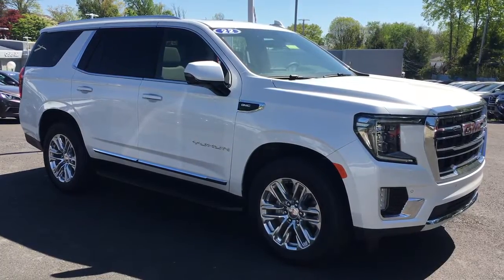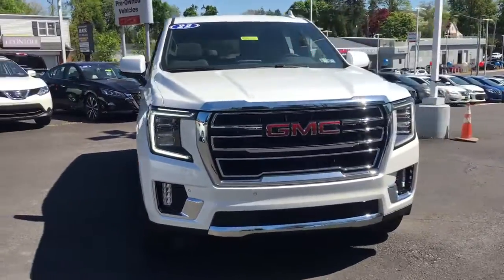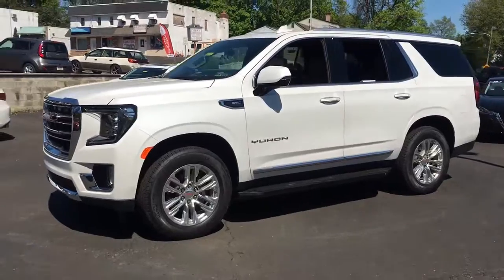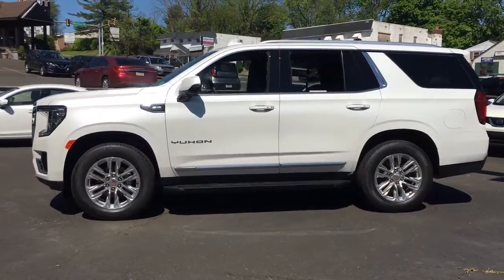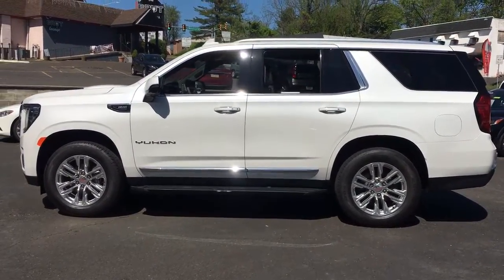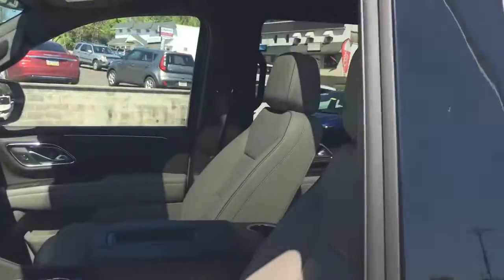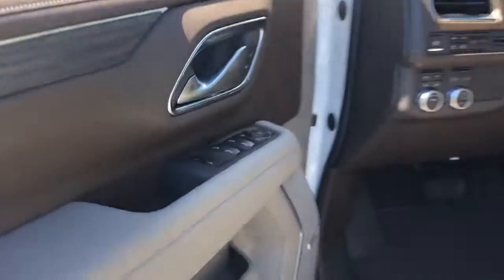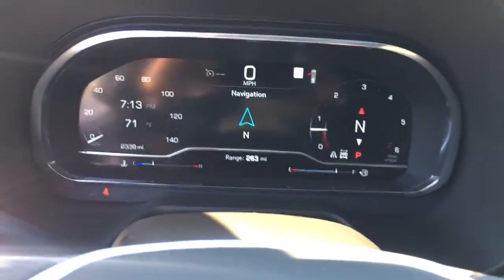2022 GMC Yukon Langhorne, Bensalem, Philadelphia, Southampton, Huntingdon Valley, PA P22100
White Frost Tricoat Used 2022 GMC Yukon available in Feasterville, Pennsylvania at Colonial Nissan. Servicing the Langhorne, Bensalem, Philadelphia, Southampton, Huntingdon Valley, PA area.

2022 GMC Yukon SLT - Stock#: P22100 - VIN#: 1GKS2BKD8NR196825

Colonial Nissan
117 Bustleton Pike
Feasterville PA 19053

SLT LUXURY PACKAGE  includes (UV2) HD Surround Vision  (UKK) Rear Pedestrian Alert  (A45) memory settings  (DXR) outside heated power-adjustable  power-folding  body-color mirrors with driver-side auto-dimming and integrated turn signal indicators  (N38) power tilt and telescopic steering column  (KI3) heated steering wheel  (KA6) second row outboard heated seats  (ATT) second row power 60/40 split-folding bench seats and (AS8) third row power 60/40 split-folding bench seats Vehicles built prior to December 6  2021  include heated steering wheel. Certain vehicles built on or after December 6  2021  will be forced to include (00G) Not Equipped with Heated Steering Wheel  which removes heated steering wheel. Vehicles built prior to March 14  2022 and after April 17  2022 include heated rear outboard seats. Certain vehicles built on or after March 14  2022 through April 17  2022 will be forced to include (00R) Not Equipped with Heated Rear Outboard Seats  which removes heated rear outboar,SEATS  HEATED SECOND ROW  OUTBOARD POSITIONS  Certain vehicles built on or after March 14  2022 through April 17  2022 will be forced to include (00R) Not Equipped with Heated Rear Outboard Seats  which removes heated rear outboard seats. See dealer for details or the window label for the features on a specific vehicle. Feature will not function on certain models without later dealer retrofit  see dealer for details.),WHEELS  20 X 9 (50.8 CM X 22.9 CM) 6-SPOKE POLISHED ALUMINUM  (STD),SEATS  THIRD ROW 60/40 SPLIT-BENCH  POWER-FOLDING,NOT EQUIPPED WITH HEATED STEERING WHEEL  SEE DEALER FOR DETAILS.  (When (WPL) SLT Luxury Package is ordered  vehicles built prior to December 6  2021 and after March 27  2022  include heated steering wheel. Certain vehicles built on or after December 6  2021 through March 27  2022  will be forced to include (00G) Not Equipped with Heated Steering Wheel  which removes heated steering wheel. See the window label for the features on a specific vehicle.),MIRRORS  OUTSIDE HEATED POWER-ADJUSTABLE  POWER-FOLDING  driver-side auto-dimming  integrated turn signal indicators and puddle lighting,WHITE FROST TRICOAT,SLT PREFERRED EQUIPMENT GROUP  Includes Standard Equipment,SUNROOF  POWER PANORAMIC  DUAL-PANE  tilt-sliding with express-open and close and power sunshade,REAR PEDESTRIAN ALERT,SEATS  SECOND ROW BUCKET  POWER RELEASE,AUDIO SYSTEM  10.2  DIAGONAL PREMIUM GMC INFOTAINMENT SYSTEM WITH GOOGLE BUILT-IN  includes color touch-screen  multi-touch display  AM/FM stereo  Bluetooth streaming audio for music and most phones; featuring wireless Android Auto and Apple CarPlay capability for compatible phones  advanced voice recognition  in-vehicle apps  personalized profiles for infotainment and vehicle settings (STD),REAR AXLE  3.23 RATIO,HD SURROUND VISION,NOT EQUIPPED WITH STEERING COLUMN LOCK  SEE DEALER FOR DETAILS  (Beginning with start of regular production  October 2021  all vehicles will be forced to include (R7N) Not Equipped with Steering Column Lock  which removes Steering Column Lock.),MEMORY SETTINGS  recalls 2 driver presets for power driver seat  outside rearview mirrors and power and tilt and telescopic steering column,TIRES  275/60R20SL ALL-SEASON  BLACKWALL  (STD),DARK WALNUT/SLATE  PERFORATED LEATHER-APPOINTED SEATING  (1st and 2nd rows only.) (Interior color has lighter/darker two-tone effect.),STEERING COLUMN  POWER TILT AND TELESCOPIC,GVWR  7500 LBS. (3402 KG)  (STD),TRANSMISSION  10-SPEED AUTOMATIC  electronically controlled with overdrive  includes Traction Select System including tow/haul (STD),SLT PREMIUM PACKAGE  includes (WPL) SLT Luxury Package content and (C3U) Panoramic power sunroof,SEATS  FRONT BUCKET  (STD),NOT EQUIPPED WITH 4-WAY DRIVER AND FRONT PASSENGER POWER LUMBAR  SEE DEALER FOR DETAILS  (Beginning with production starting on November 1  2021  vehicles will be forced to include (R6S) Not Equipped with 4-Way Driver and Front Passenger Power Lumbar  which removes 4-way driver and front passenger power lumbar. Vehicles will be equipped with 2-way driver and front passenger power lumbar.),STEERING WHEEL  HEATED  Vehicles built prior to December 6  2021 and after March 27  2022  include heated steering wheel. Certain vehicles built on or after December 6  2021 through March 27  2022  will be forced to include (00G) Not Equipped with Heated Steering Wheel  which removes heated steering whee